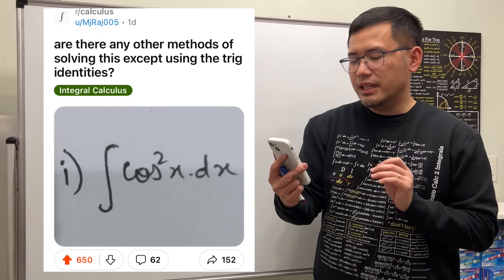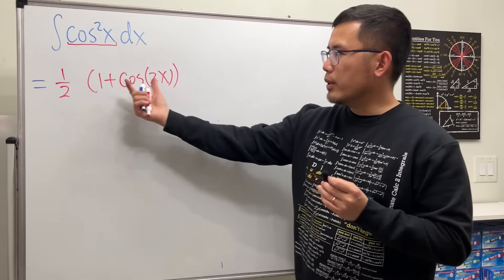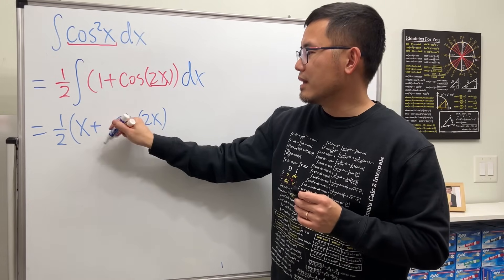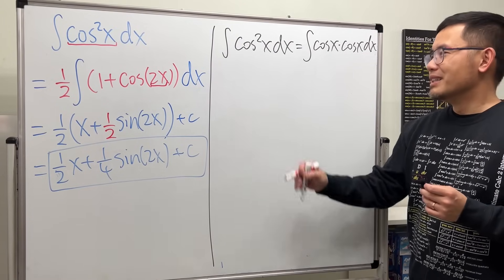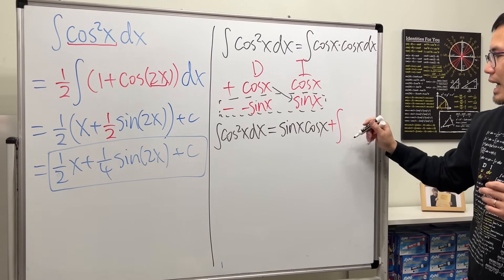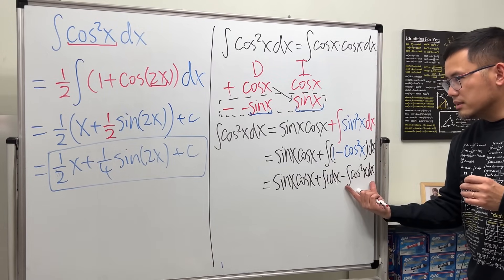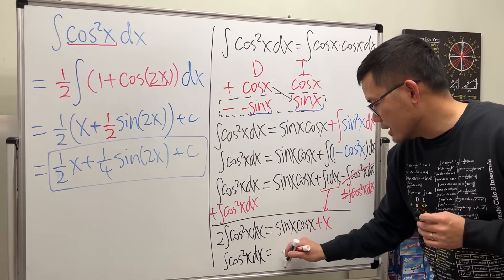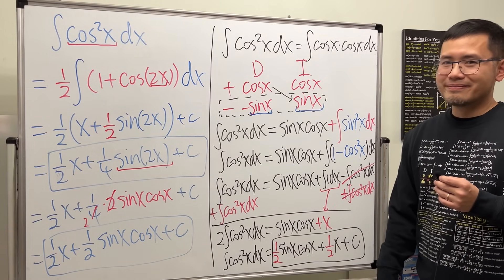Are there any other methods of solving the integral of cos^2(x) except using trig identities? Reddit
Yes, we can integrate cos^2(x) by using integration by parts but we will need some trig identities. This question is from Reddit r/calculus.